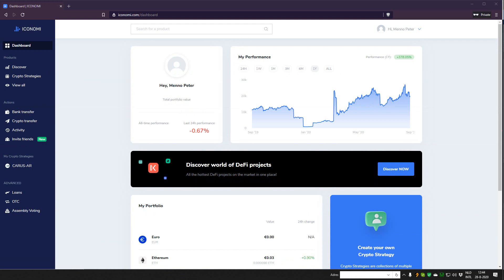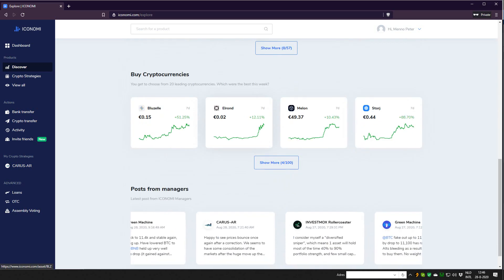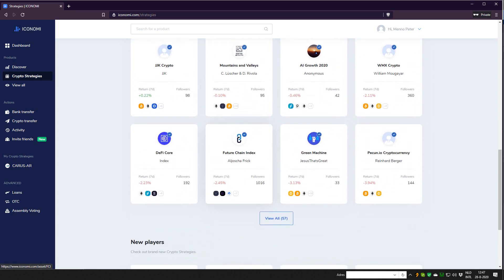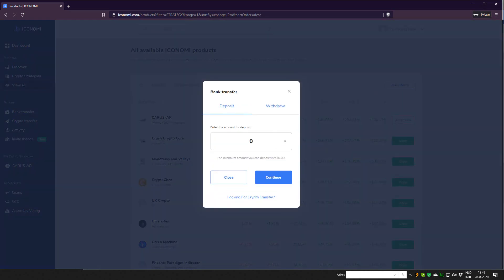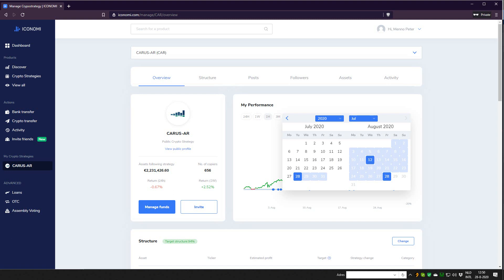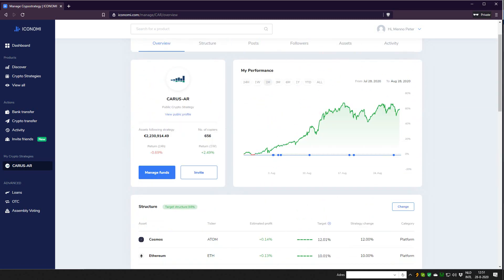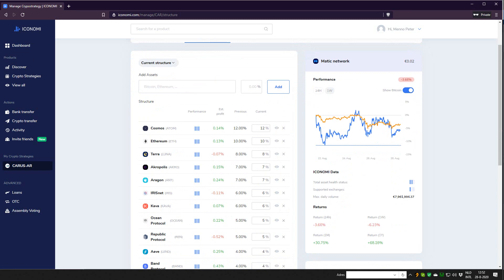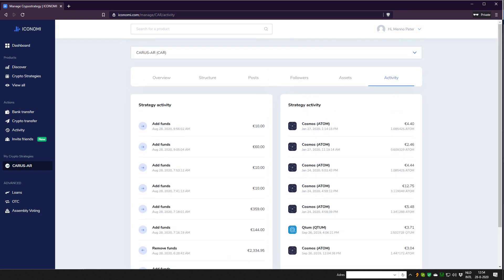ICONOMI platform update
Overview of all the great new features and the enw design of the ICONOMI dashboard!